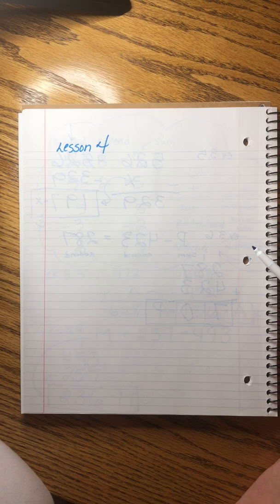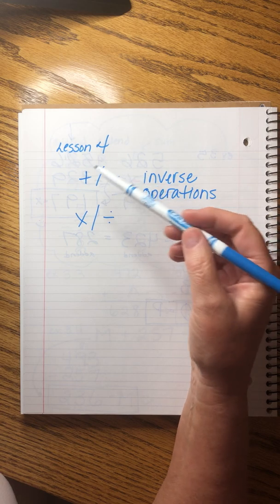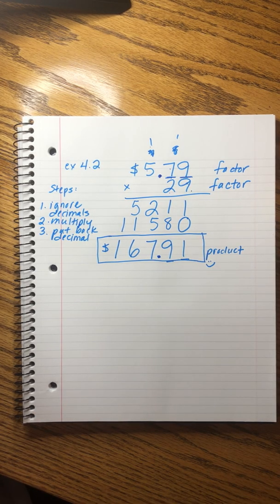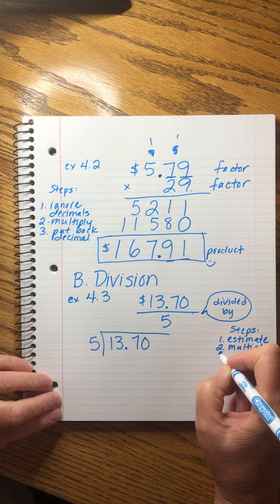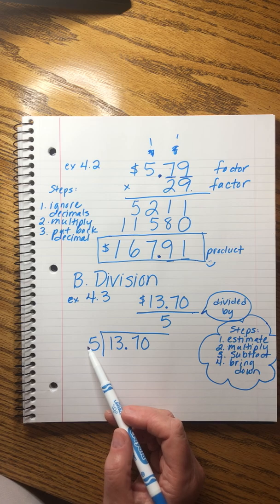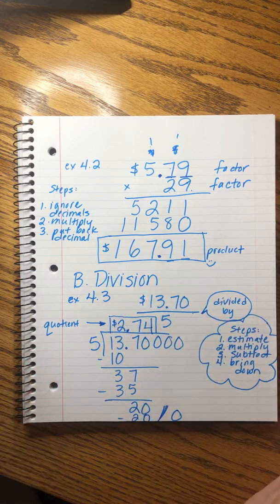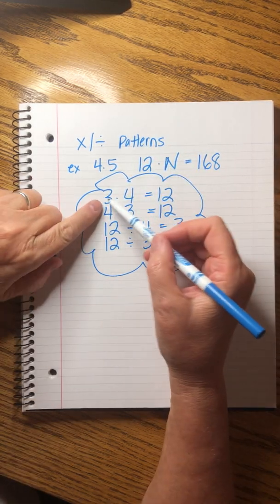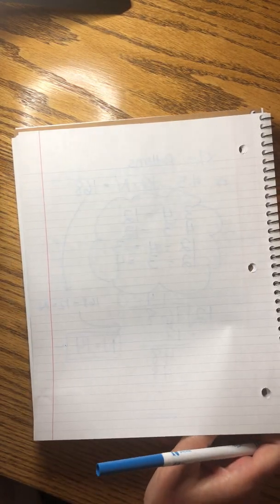Saxon Algebra 1/2 | Lesson 4